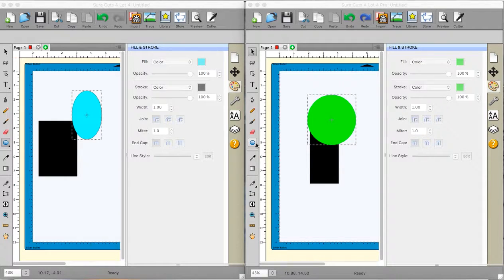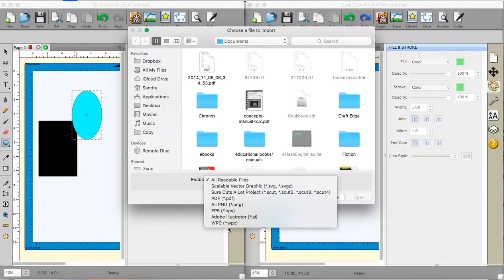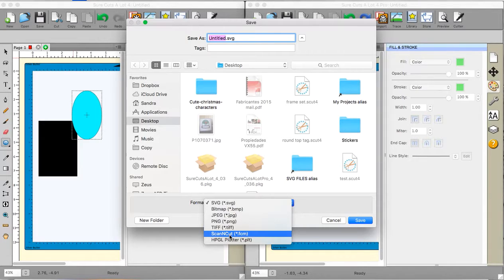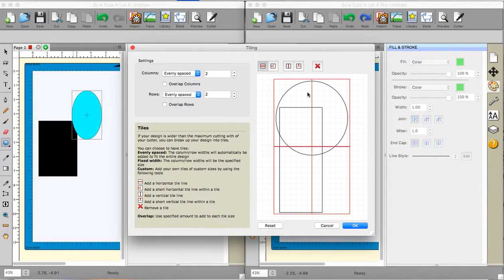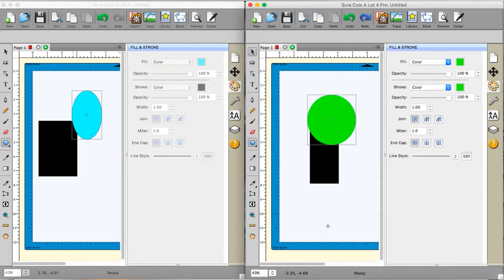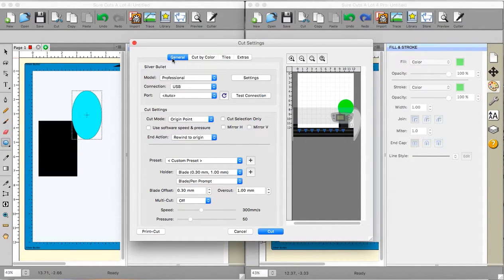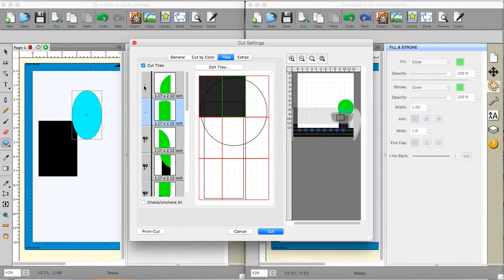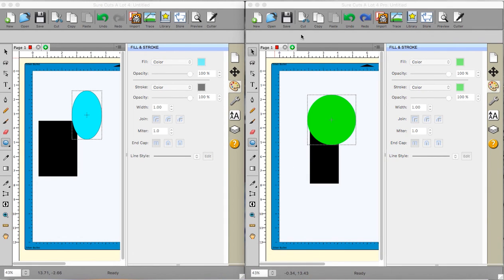SCAL 4 Pro v SCAL4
A comparison of the basic and Pro versions of SCAL4.
EDIT V5 came out in 2018